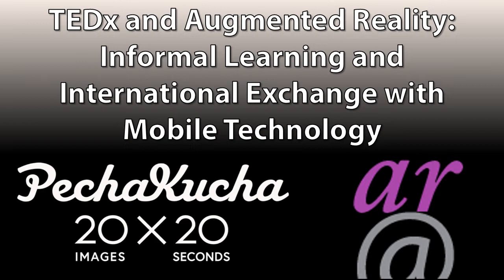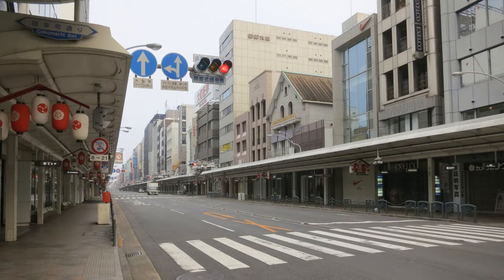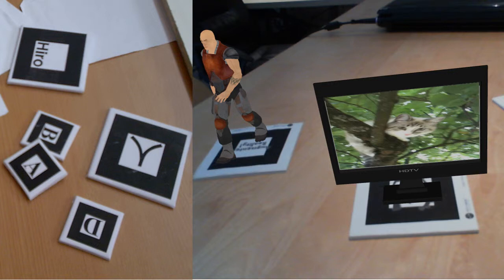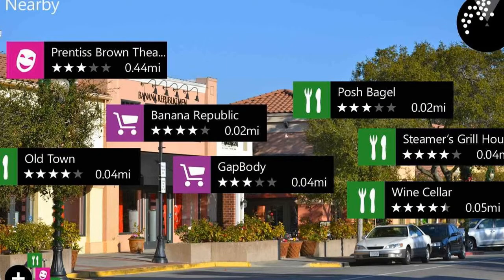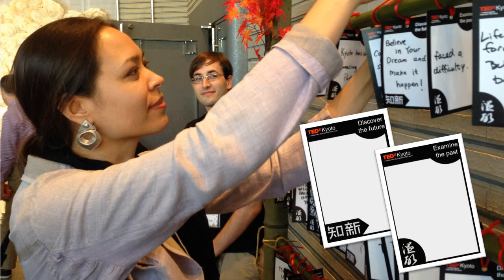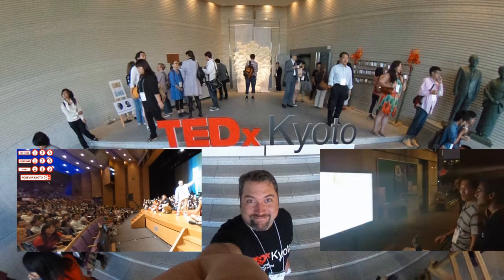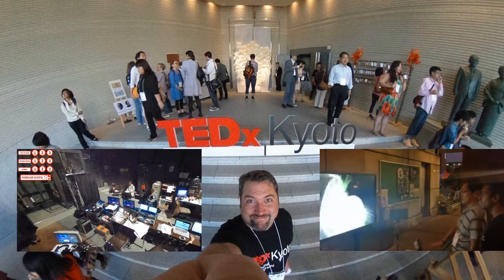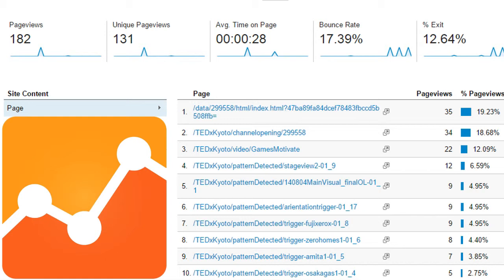ARientation at TEDxKyoto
This presentation revolves around a set of activities using augmented reality and mobile technology that were designed and implemented at a large international conference in an experiment into how these technologies can be used. This presentation starts with usage goals and design approaches, continues to creation tools and implementation strategies, shares   observations, and ends with a discussion of challenges for future use of these technologies.